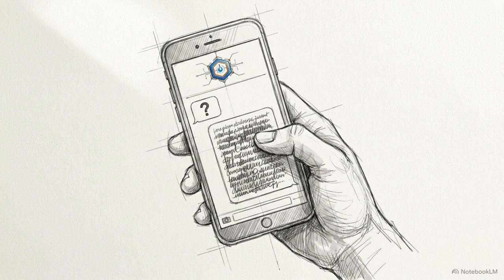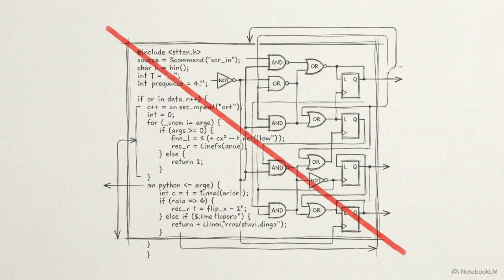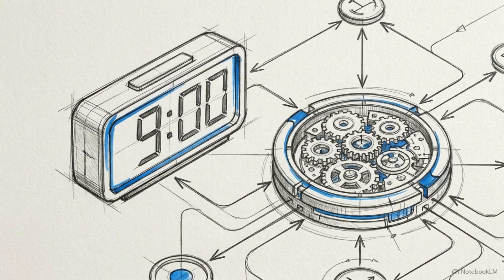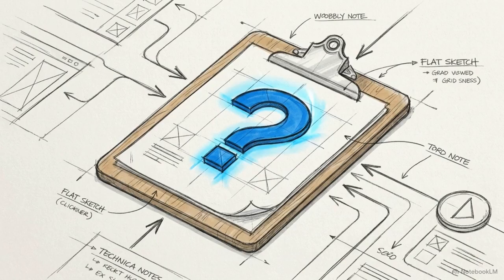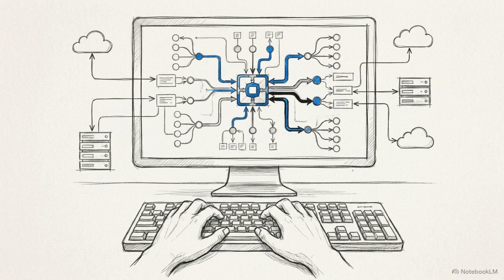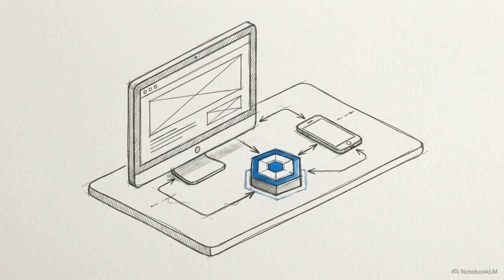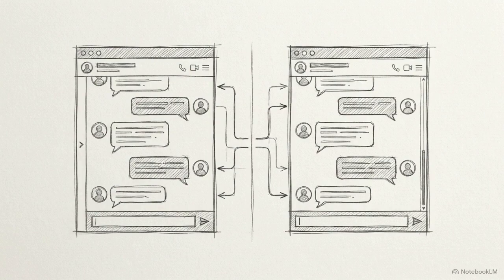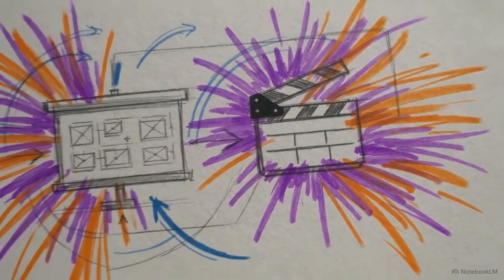ChatGPT is Dead: Meet Codex, The AI Agent That DOES Your Work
Are you still using ChatGPT the same way you did in 2025? It's time to upgrade. In this video, we dive deep into Codex (powered by the new GPT 5.5), the AI super app that is replacing ChatGPT for top developers and teams. If ChatGPT is Facebook, Codex is Instagram—it's the next evolution of AI that goes beyond chatting and actually acts as an autonomous agent to get things done for you.
We explore exactly how to set up the Codex app on Mac or Windows without needing a terminal or GitHub. You'll see how it seamlessly connects to your favorite daily tools like Google Calendar, Slack, Notion, Canva, and Figma through its powerful plugin ecosystem. I'll show you my exact background automation that reads my Gmail, summarizes my favorite AI newsletter, and designs a review presentation in Canva—all while I sleep!
But that's just the beginning. I also do a live, zero-code walkthrough of building a real web app called "Near Folk". You won't believe how Codex uses MCP to autonomously take over my screen and literally draw UI designs in a tool called Paper. Plus, we cover "Plan Mode," how Codex autonomously spots and fixes its own mobile responsiveness bugs in just 20 seconds without a human in the loop, and how you can "fork" chats to simultaneously generate sponsor pitch decks and motion graphic launch videos while your app is being built